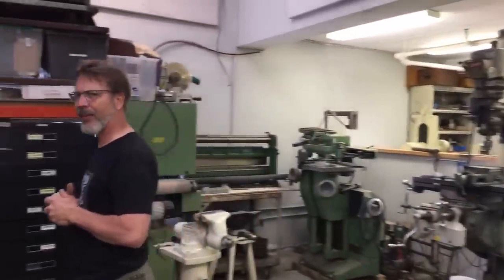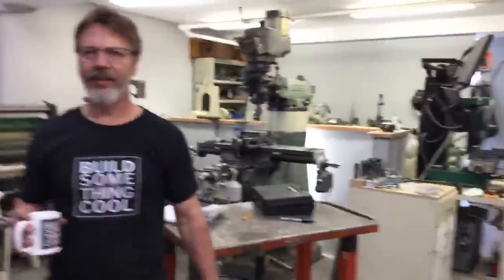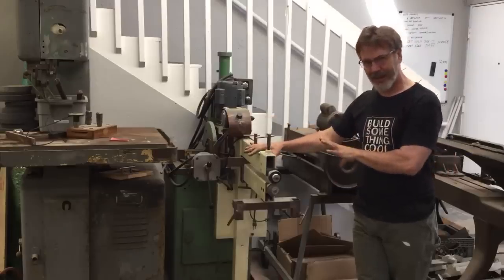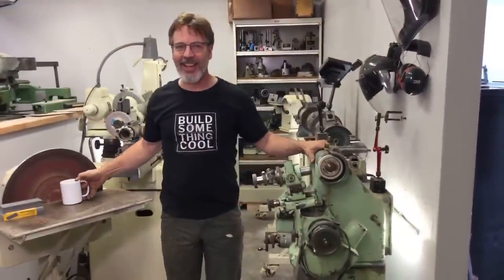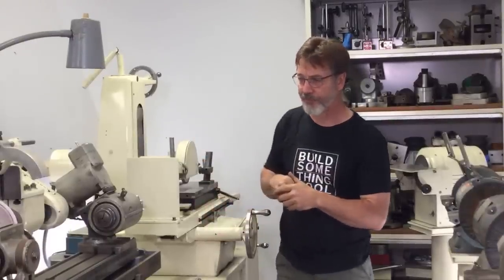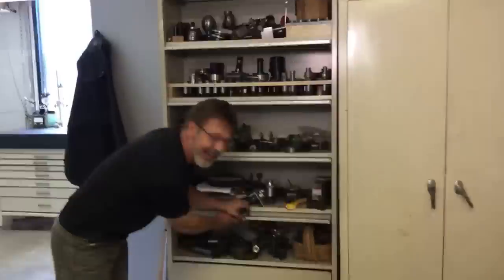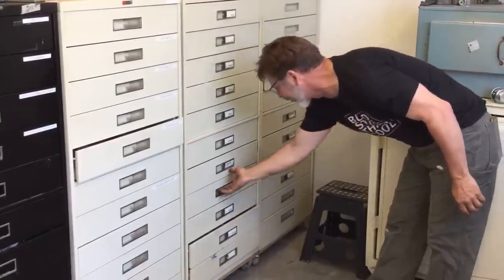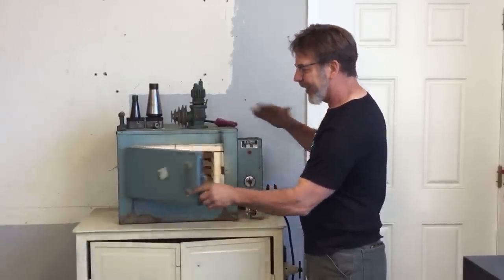100,000 Subscriber Shop Tour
We just hit 100,000 subscribers this week,  To celebrate this Mile stone  I decided to to my fist live stream video and give you guys a tour of my new California  shop,  So come on in, sit down and ask any questions you would like about my new place :-)
Facebook...DaleDerry (Metal Tips and Tricks)